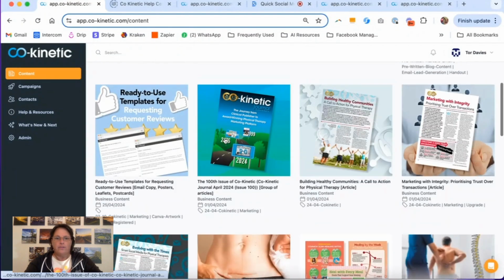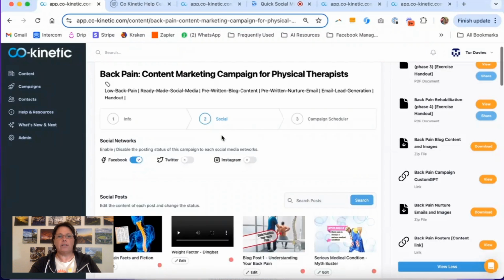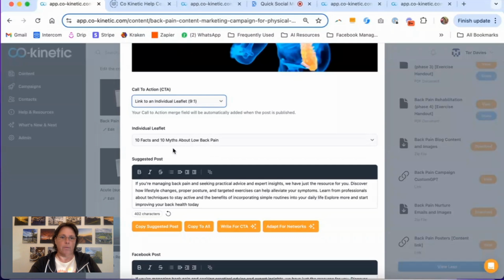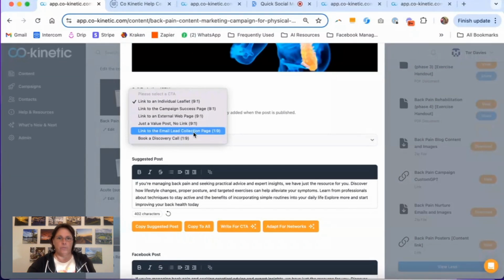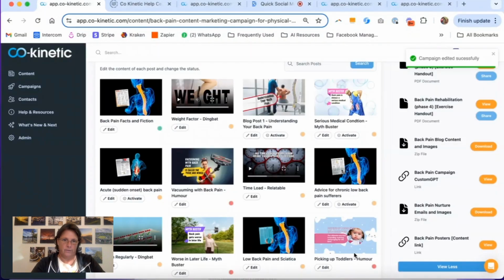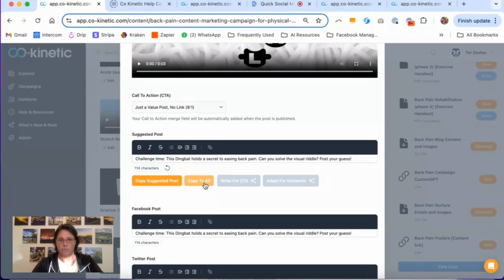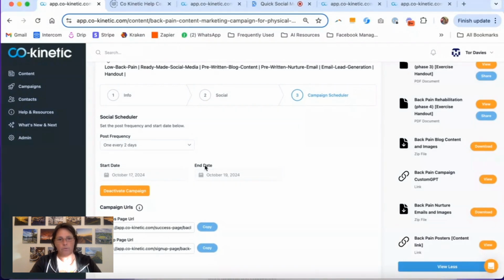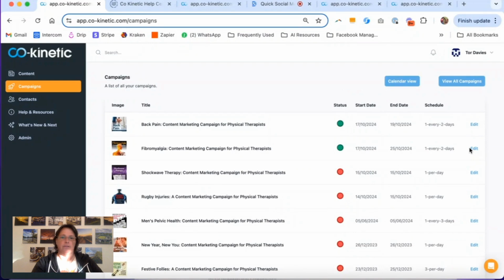Quick Social Media Set Up Refresher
Quick Refresher on Setting Up a Social Media Campaign on Co-Kinetic

Join Tor in this video as she provides a quick refresher on setting up a content marketing campaign. Using the back pain campaign as an example, she walks through the essential steps, from accessing all files and resources to setting up social network connections and customising posts with AI assistance. Tor also explains how to choose and optimise call-to-actions, manage post scheduling, and ensure seamless integration with social networks. Watch this concise guide to streamline your content marketing efforts.

00:00 Introduction to Content Marketing Campaigns
00:12 Setting Up Your Campaign Resources
00:47 Creating and Customizing Social Media Posts
01:23 Choosing and Editing Call to Actions
02:38 Finalizing and Activating Your Campaign
04:04 Troubleshooting and Additional Tips
04:51 Campaign Calendar and Summary